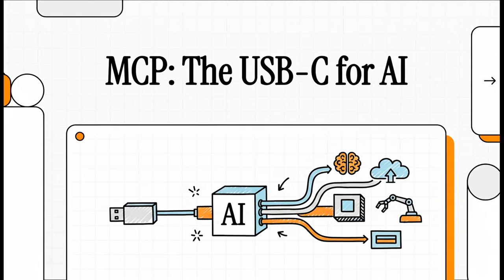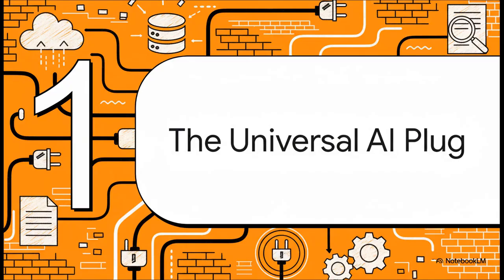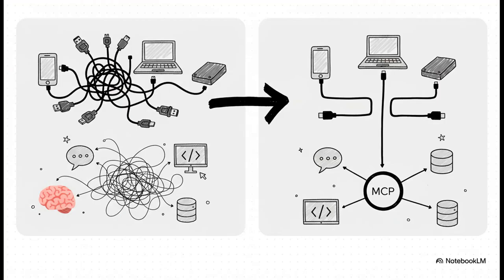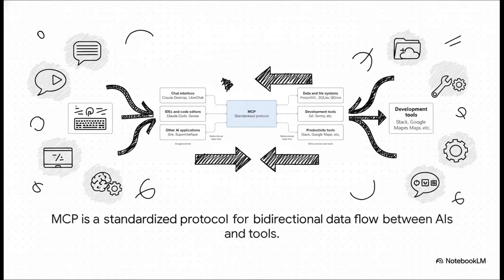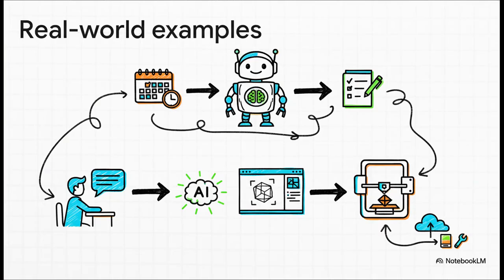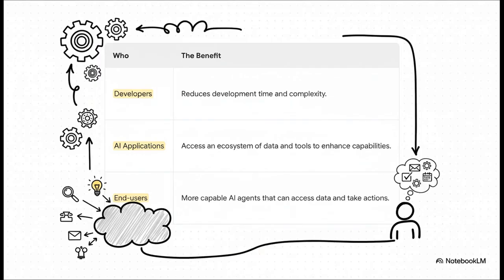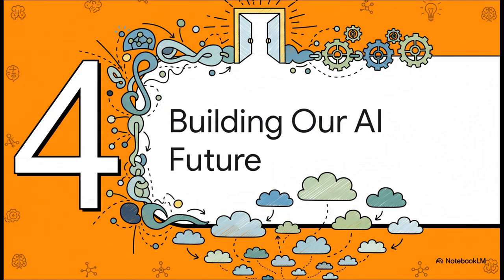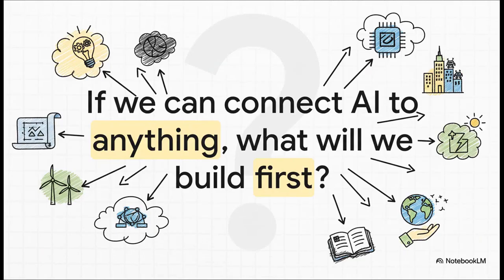MCP: The USB-C for AI — The Connectivity Standard That Changes Everything 🔥🤖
AI is evolving fast — and now it finally has a universal connection standard.

In this video, we break down Model Context Protocol (MCP) — the open-source interface that acts like USB-C for AI, allowing ChatGPT, Claude, and other AI apps to securely connect to external tools, databases, file systems, productivity apps, and real-world systems.

🔌 Why MCP Matters:

Creates a universal plug-and-play interface for AI

Lets AI access calendars, codebases, CRMs, docs, and more

Enables smarter, more capable, action-taking AI assistants

Reduces integration complexity for developers

Standardizes interoperability across AI ecosystems

💡 With MCP, AI applications stop working in isolation — and start acting like real digital teammates that can plan, retrieve data, take actions, and automate workflows.

🚀 This is the beginning of connected, agentic AI.